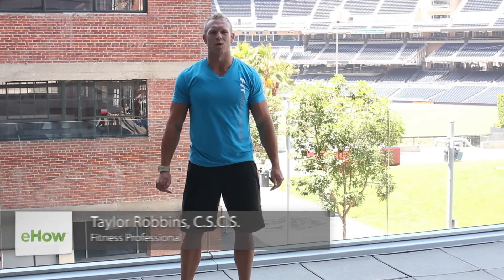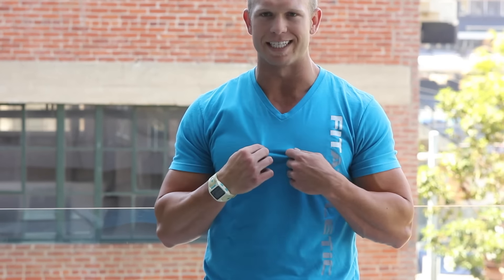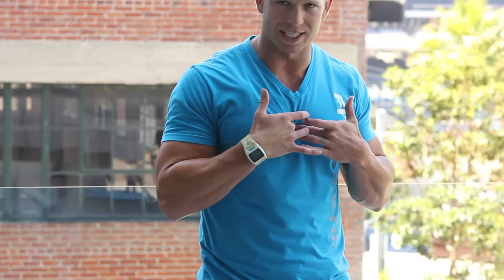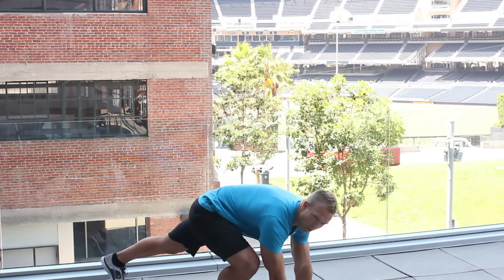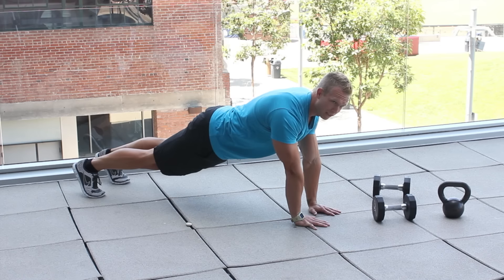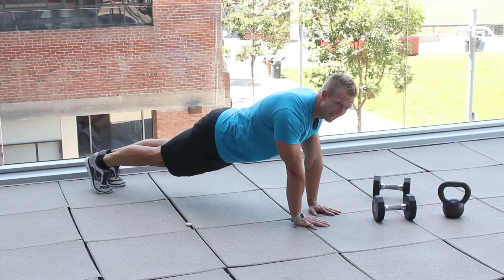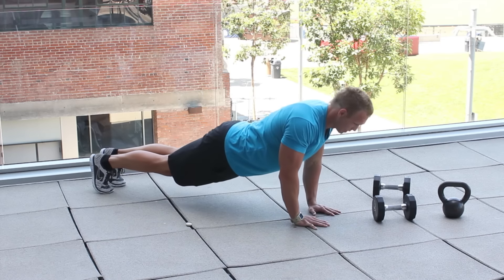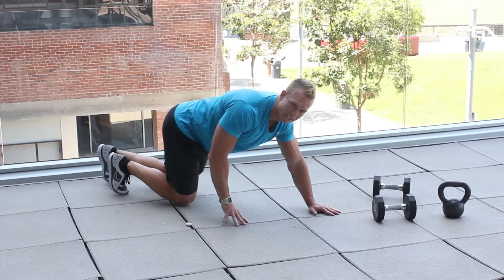Push-Up Exercises for the Inner Pecs : Improve Your Workout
Push-up exercises for the inner pecs require you to place your hands and feet at specific distances apart for maximum efficiency. Find out about push-up exercises for the inner pecs with help from a world class professional fitness trainer and nutrition expert in this free video clip.

Series Description: There are always steps you can take to help make sure that your workout is as efficient and effective as humanly possible. Get tips for improving your workout with help from a world class professional fitness trainer and nutrition expert in this free video series.